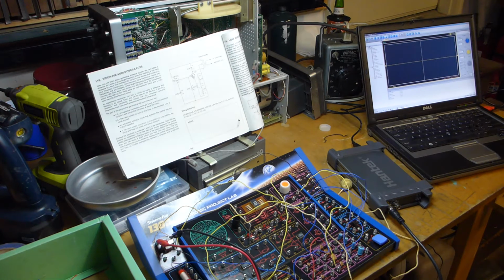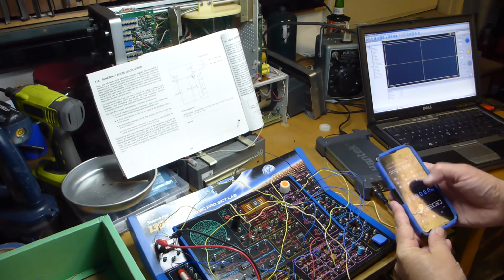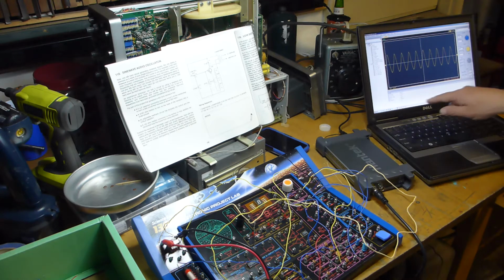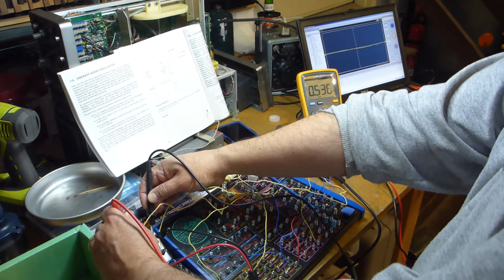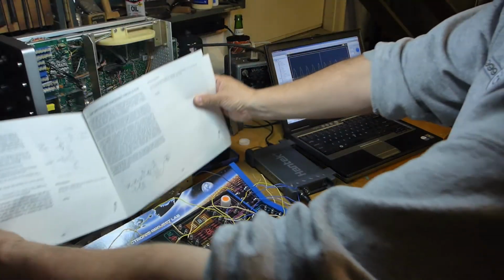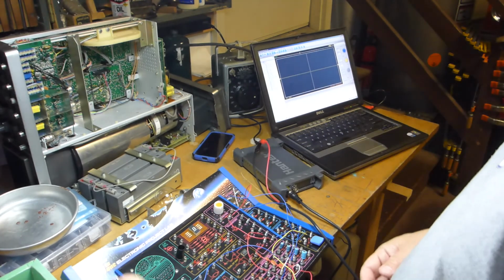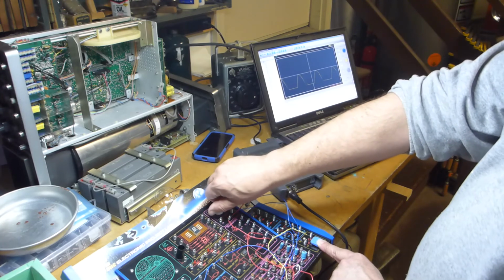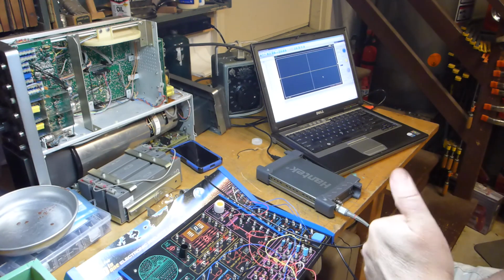2017 05 12 Hantek 6022BE Oscilloscope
What do you get when you combine a vintage 130-in-one electronics hobby kit with a new PC-based oscilloscope? Why, a Friday night to end all Friday nights, that's what! Okay, maybe not so much...
Seriously, if you're hankering to play with an O-scope and don't have the cost of a stand-alone one ($400) burning a hole in your pocket, one of these cheap PC-based O-scopes is a great way to scratch the itch. I'm going to have a lot of fun with this thing.
Also, the vintage electronics hobby/education kit I use here is available in a modern version. I haven't seen it in person, but the reviews are good:
I've been having a lot of fun with mine (obviously). Still trying to get the kids interested...